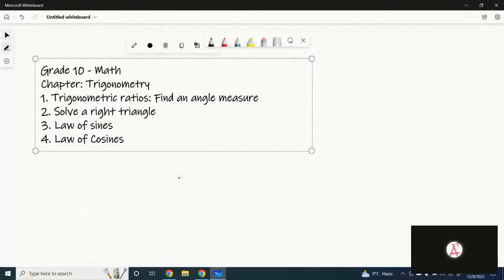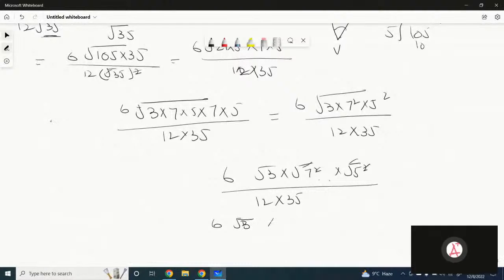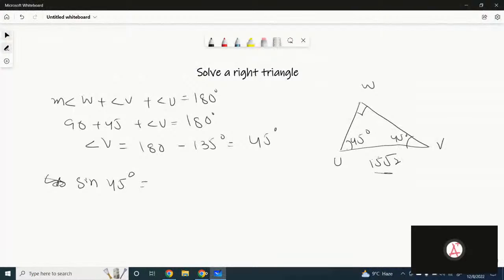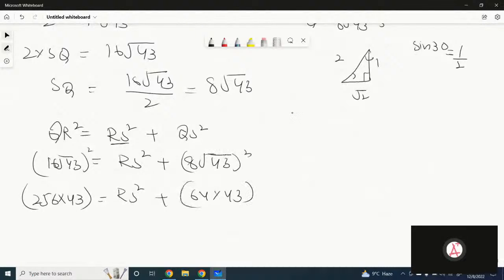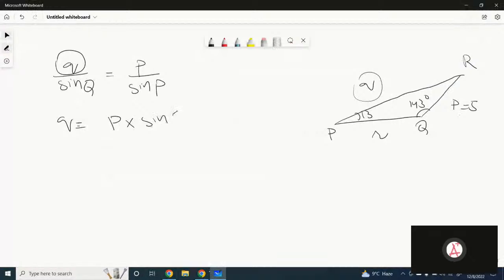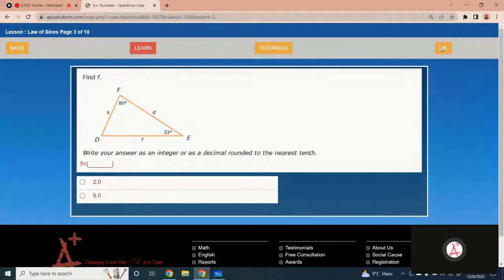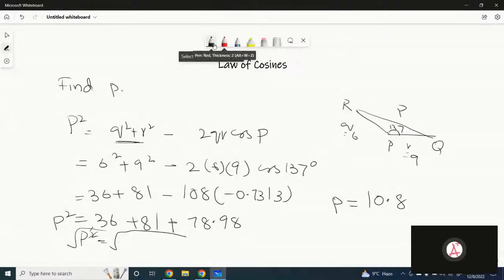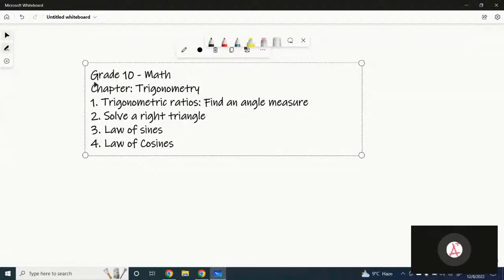Grade 10 - Trigonometric ratios: Find an angle measure, Solve a right triangle, Law of sines, Law…